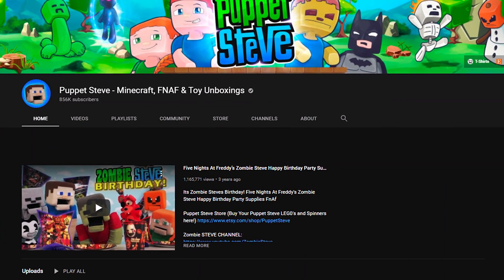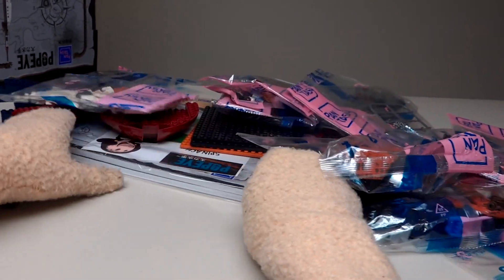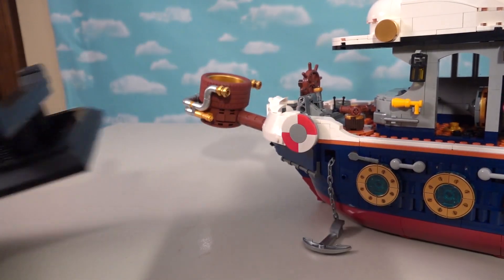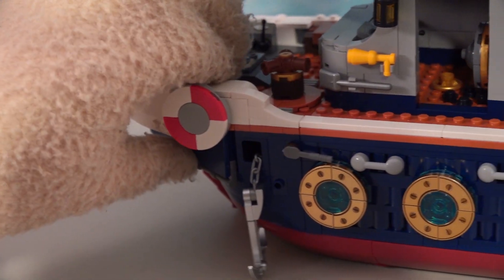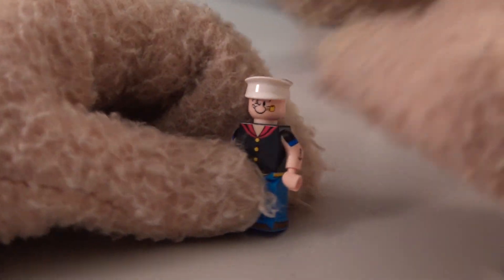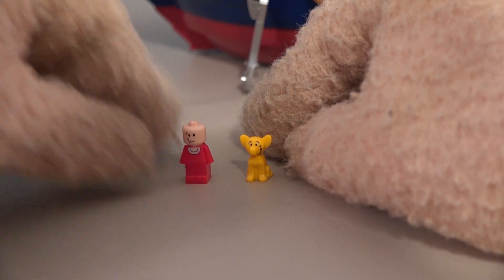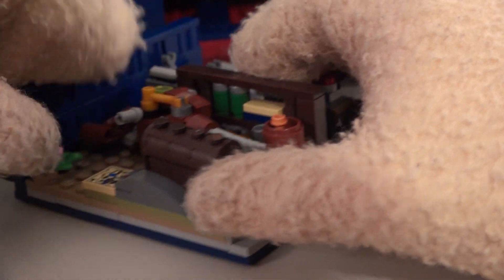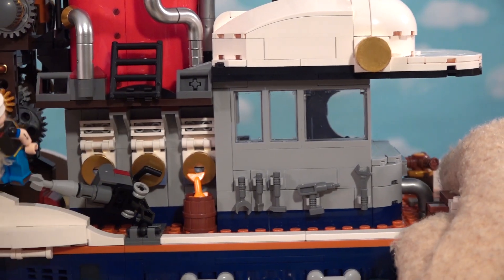Popeye the Sailor Man LEGO Boat Ship Pantasy Bricks Mini Figures SET!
PANTASY POPEYE Treasure Hunt Steamship 86402

IP License Owner: King Features Syndicate
Product Dimension: 56.8*48.6*20.8cm

 the Sailor Man LEGO Boat Ship Pantasy Bricks Mini Figures SET!